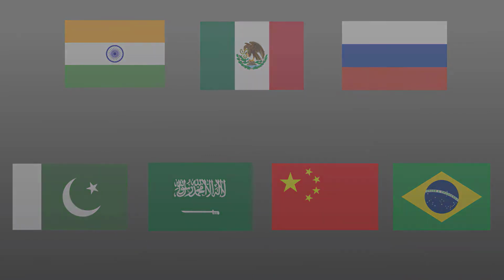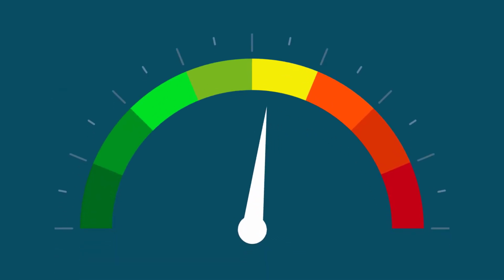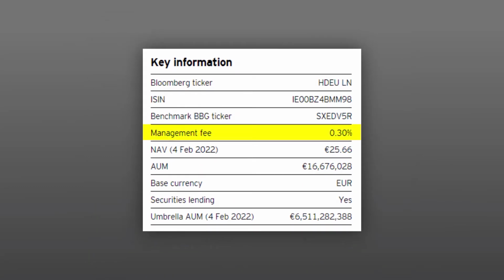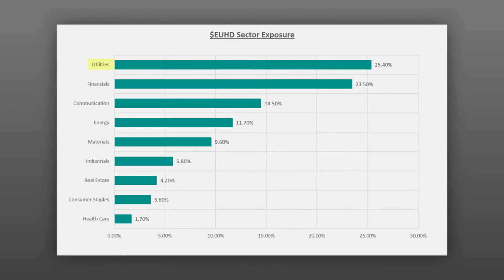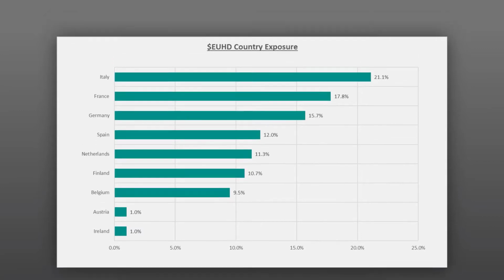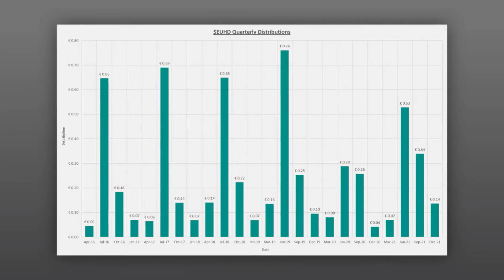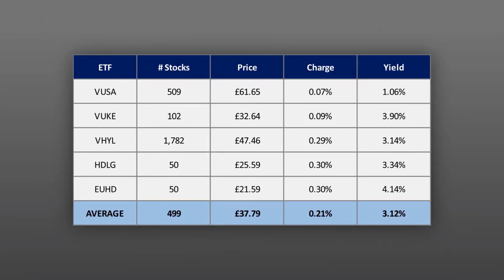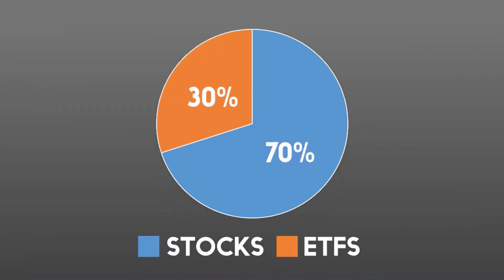Trading 212 ETFs: $EUHD Review | Invesco European Dividend ETF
Invesco EURO STOXX High Dividend Low Volatility UCITS ETF Dist | Trading 212 Dividend Portfolio | Trading 212 ETF portfolio | Trading 212 ETF Dividends | Trading 212 Index Funds

What are the best Trading 212 ETF's for passive income dividend investing?

In this video I discuss a new ETF that I have added to my Trading 212 investing portfolio, and the reasons behind this.

Channel intro 0:00
Current ETF's 0:10
The new ETF 1:35
Why I have chosen this new ETF for my Trading 212 portfolio 1:59
A further look into the ETF 2:35
ETF distributions 4:05
Outro 6:48

🔷 I use Trading 212 as my brokerage platform. Terms apply

📗 The Book That Completely Changed My Financial Strategy
📗 The Book That Turbo Charged My Stock Market Knowledge
📗 The Book That Totally Transformed My Mindset
🎙The Microphone I Use to Record Audio

📷 I’m very active on Instagram too and post my real-time buys/sells and dividends received. Also feel free to drop me a DM with any questions you have!